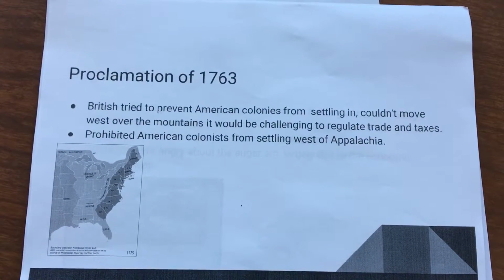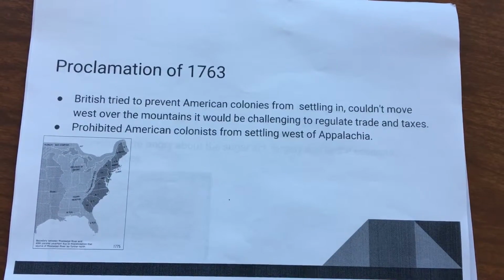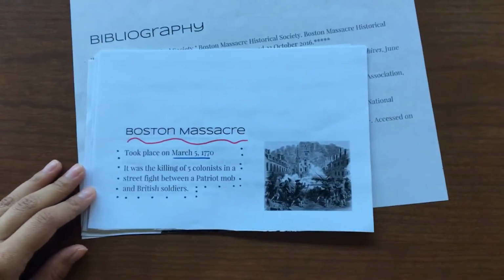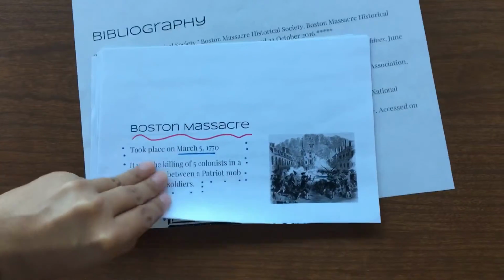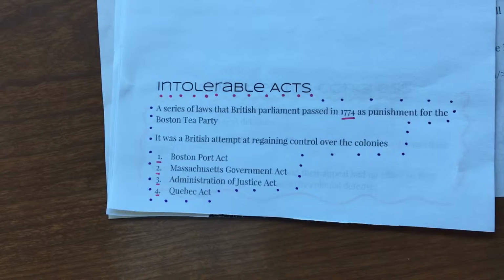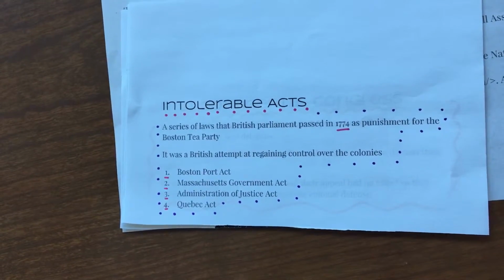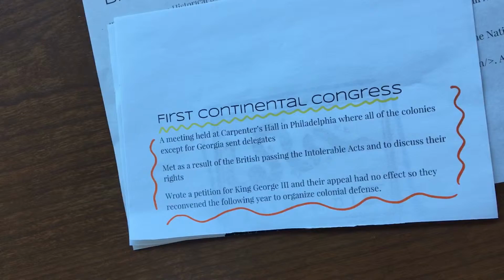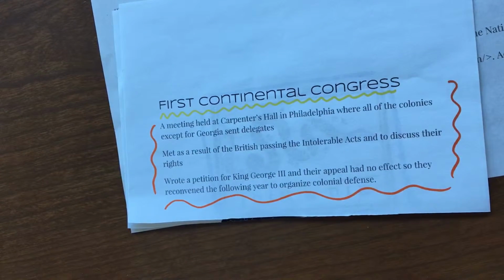Prelude to Revolution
By: Cherelle Washington and Melissa Rodriguez